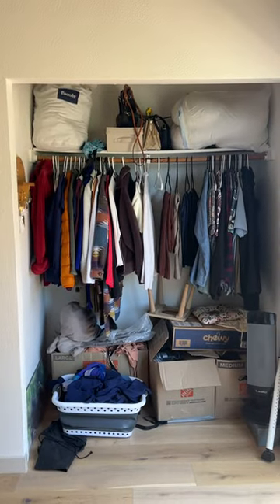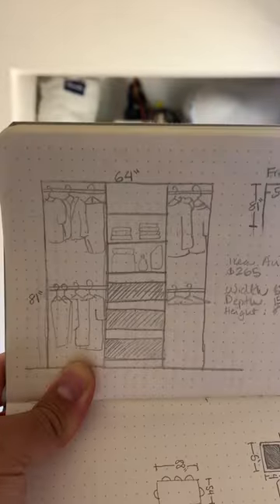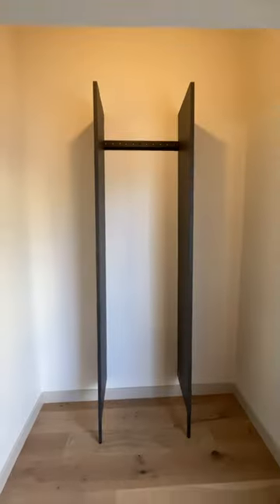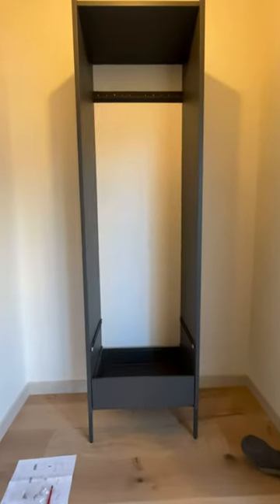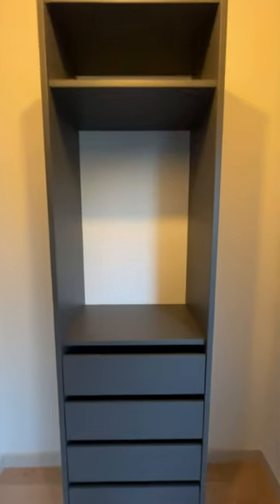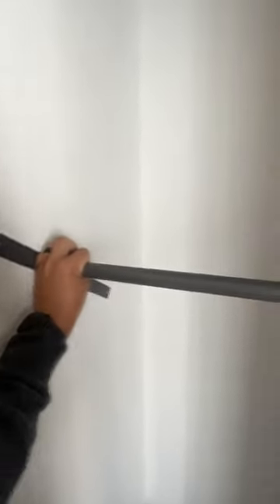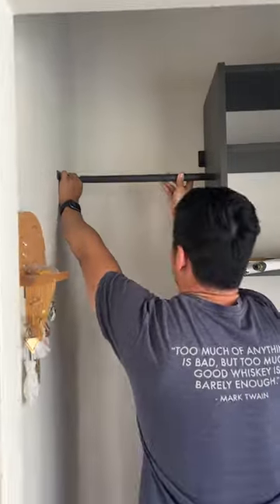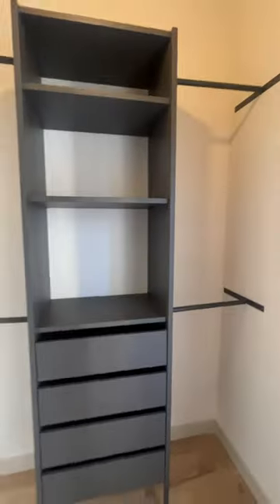IKEA Aurdal system for smaller closet space.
I bought the IKEA Audral Closet system and installed. Needed to make some minor adjustments to rail length.